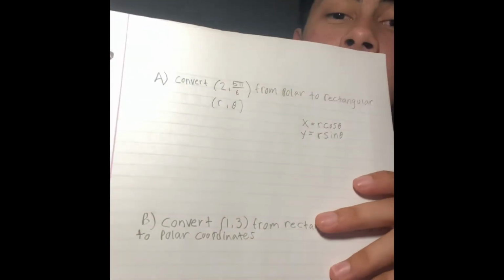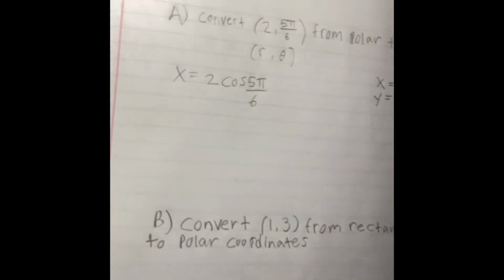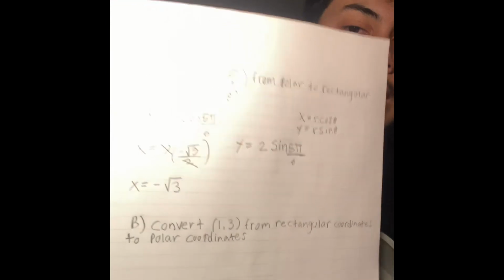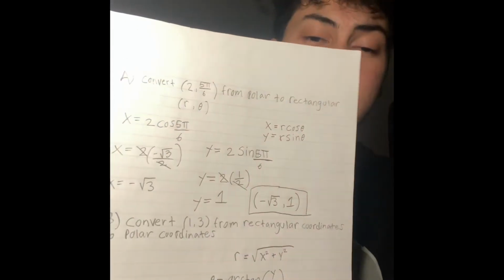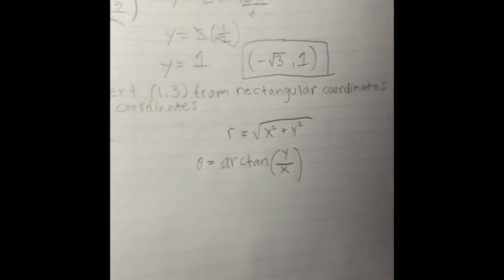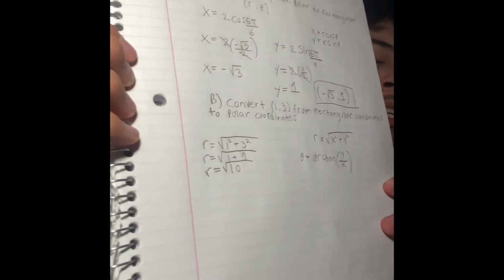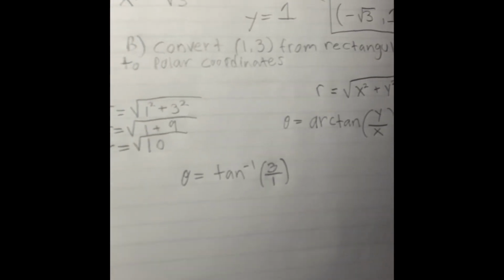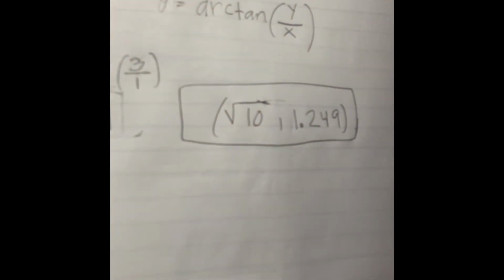Demonstrate your understanding #3 Polar Coordinates